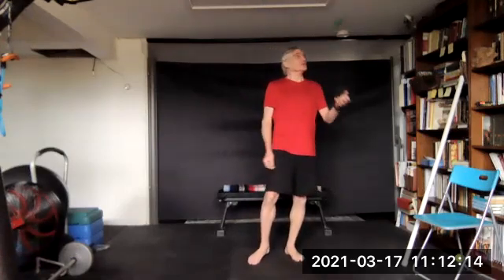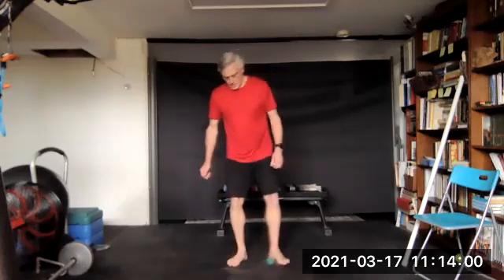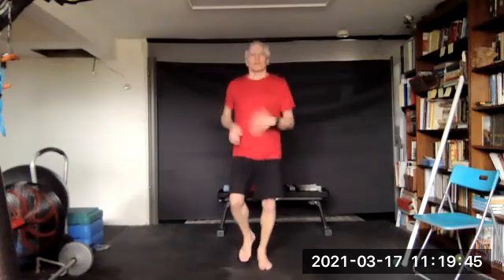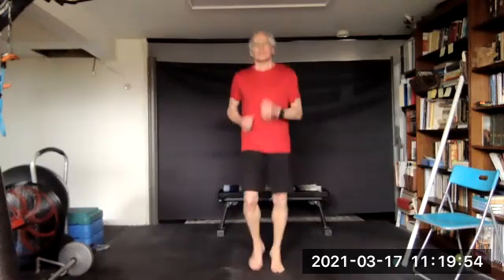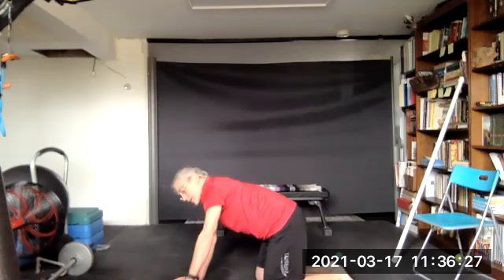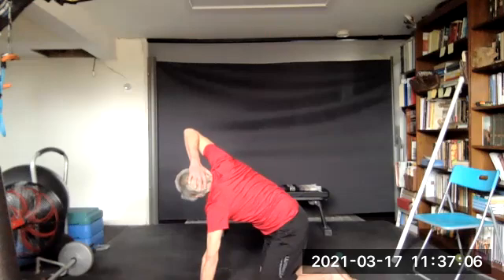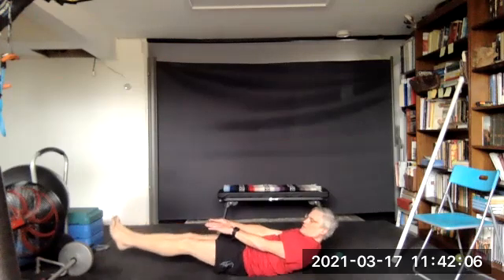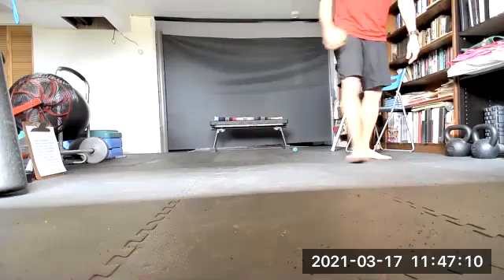FitAfter49 March 17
Floor stretches and strengtheners and rolling the deltoids and biceps in the after class